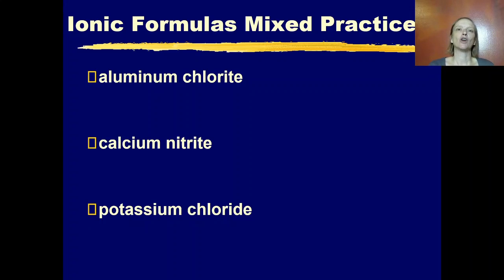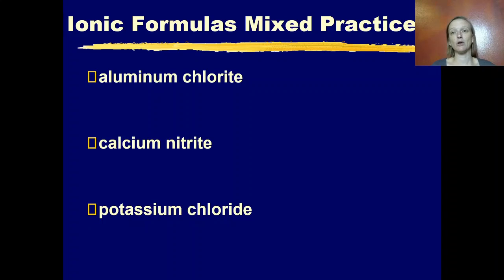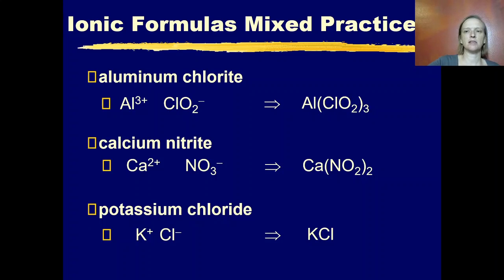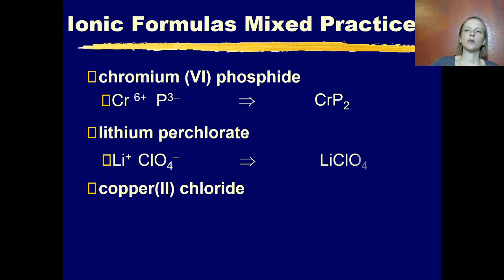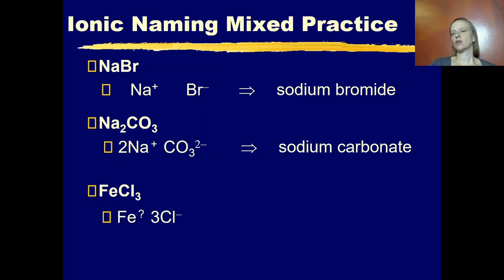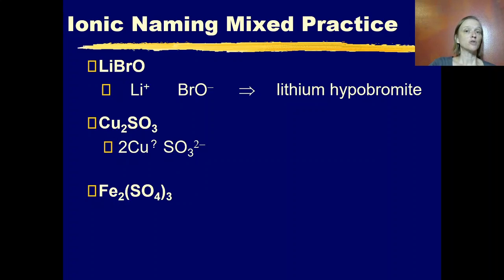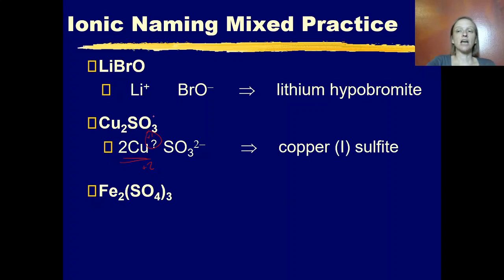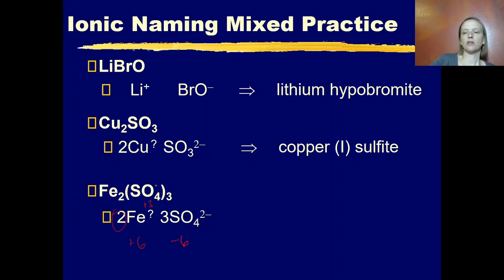Mod3 Ionic Bonding: End (Mixed Practice)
Video to accompany Module 3 Notes pages 8.  Ionic Compounds: writing names (nomenclature) and formulas for all types of ionic compounds.